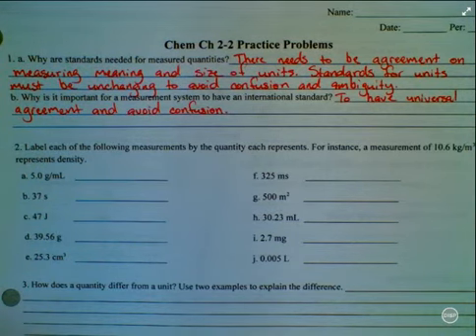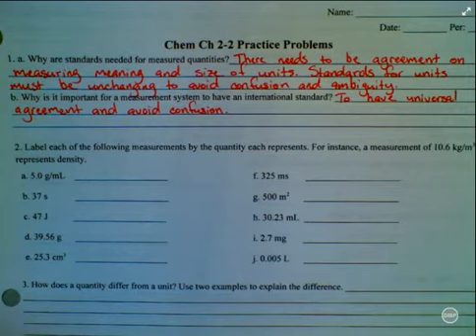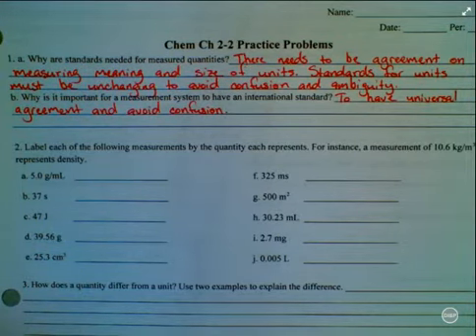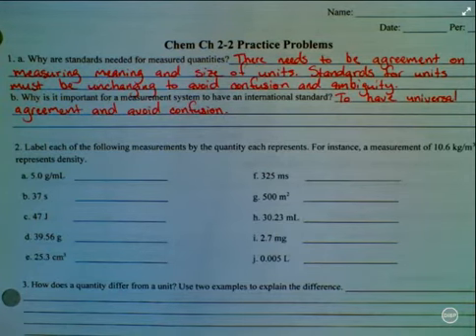Chem Ch 02-2 Prep Problems #1